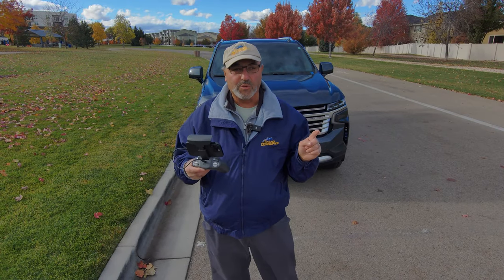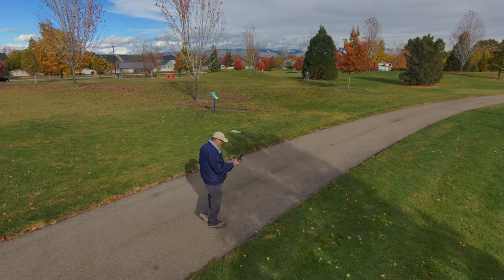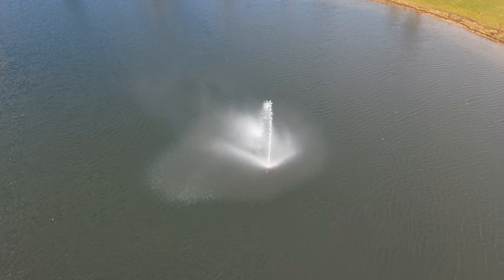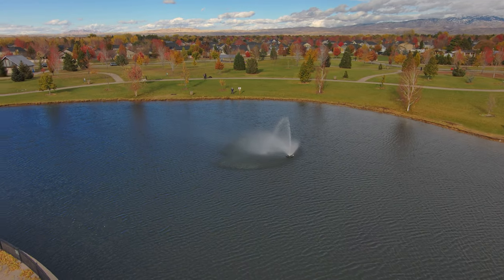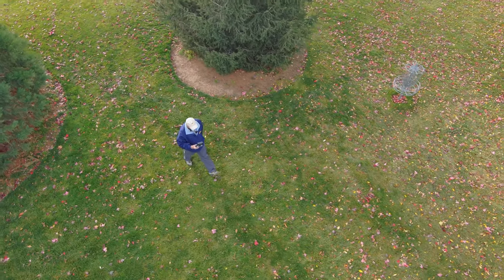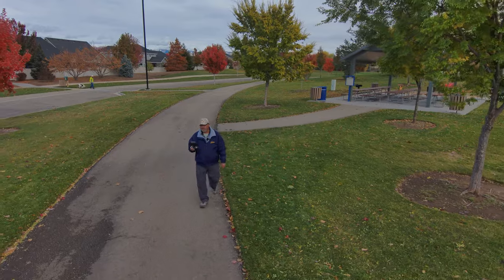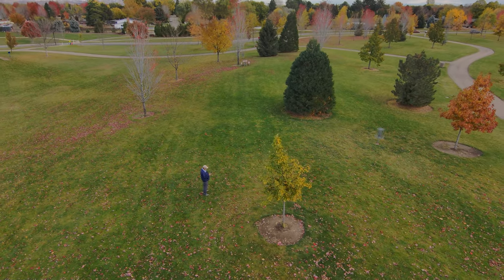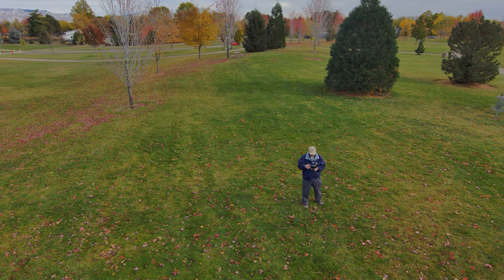Skydio 2! Tracking And One Shot Skills With The Controller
The Skydio 2 is always so much fun to fly.  I give you a different look at Kleiner Park in this video.  I do some tracking and demonstrate the excellent obstacle avoidance that the Skydio 2 has.  I also show some of One Shot modes that the drone can do.

DJI Mini 3 Pro.